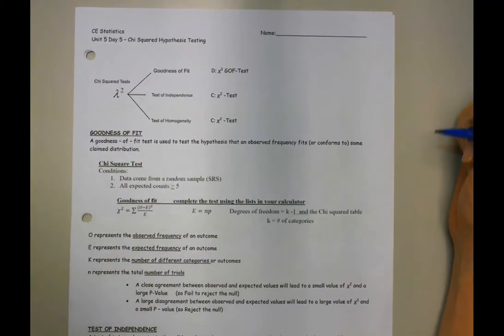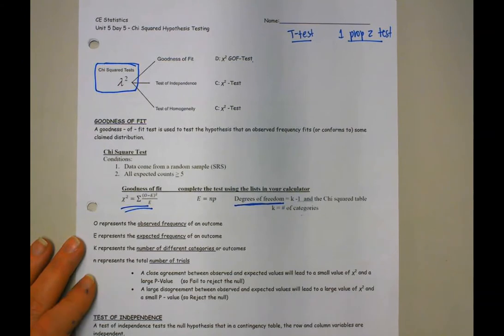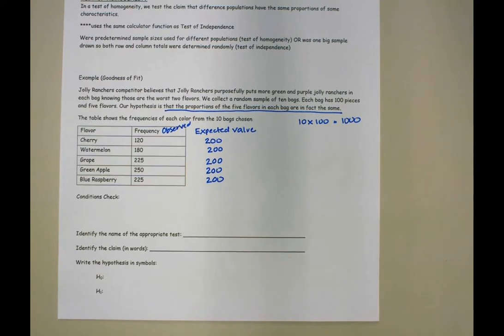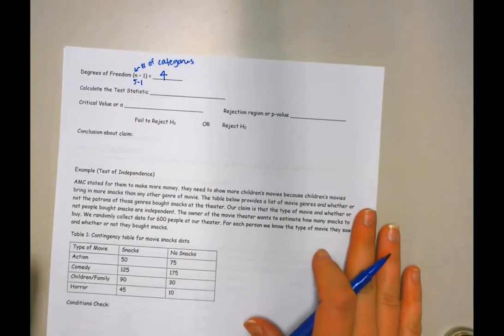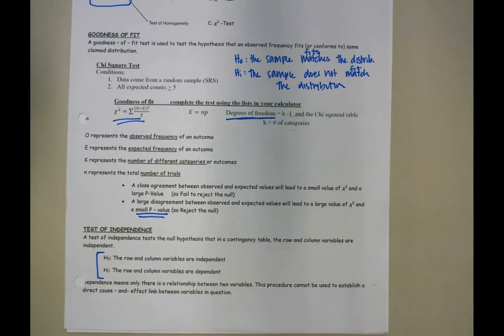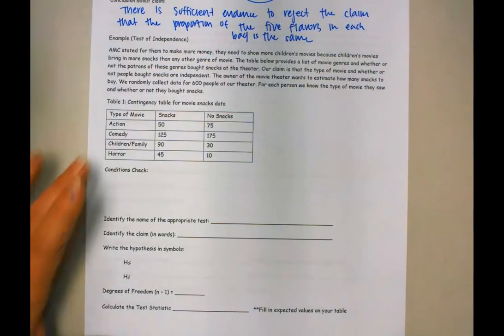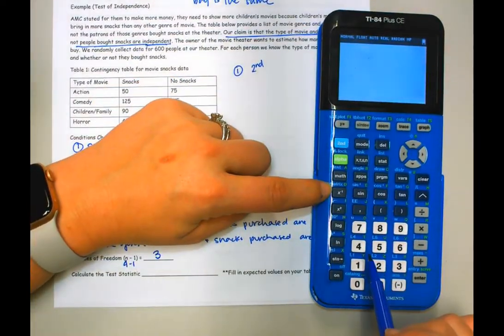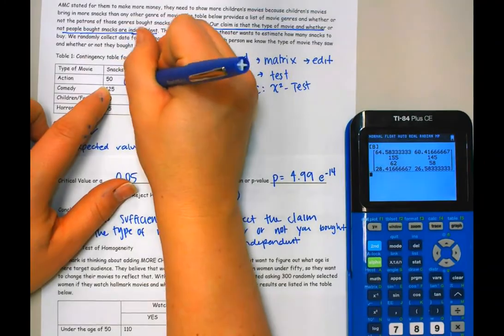Unit 5 Day 5 Notes